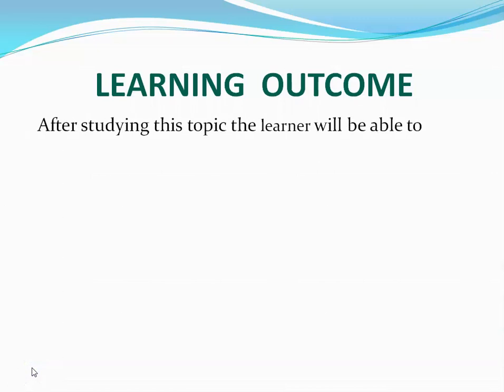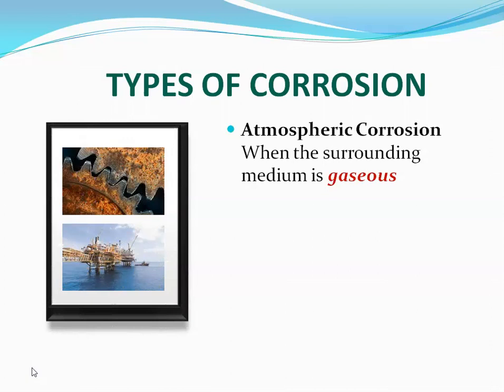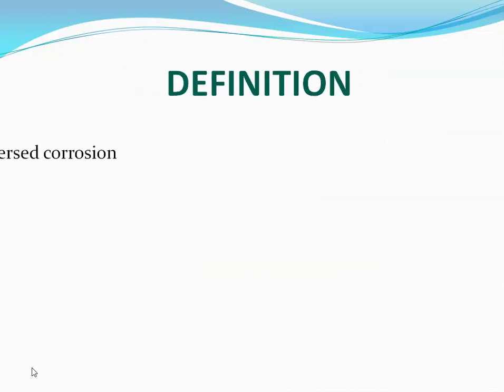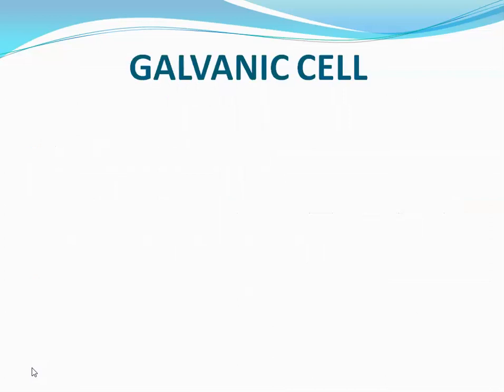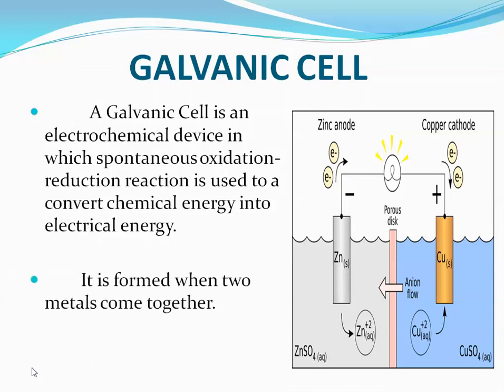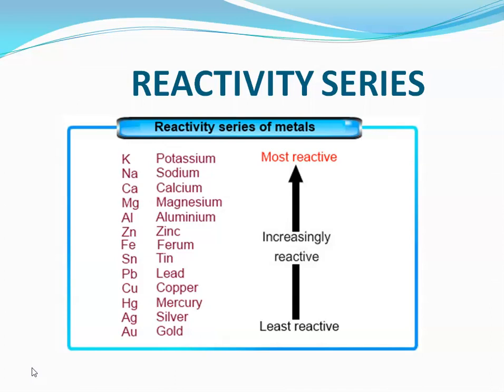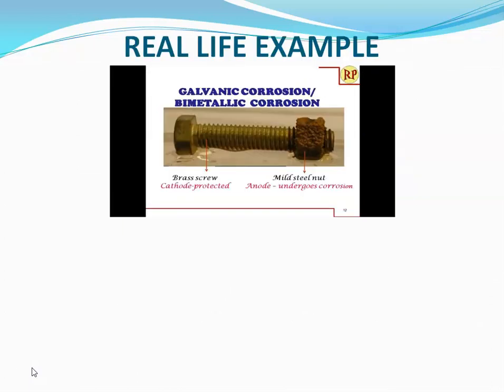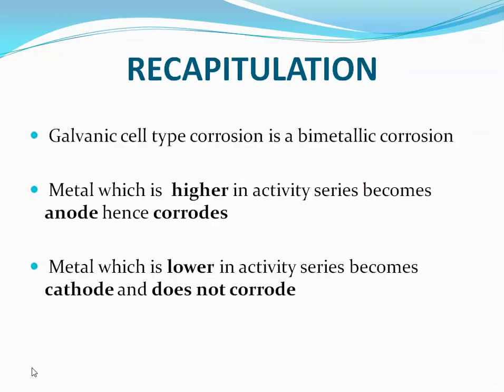Lesson on Bimetallic Corrosion by Prof. Keerti Bhave